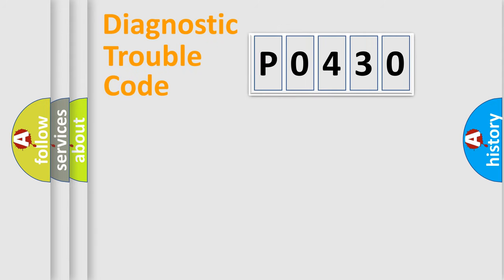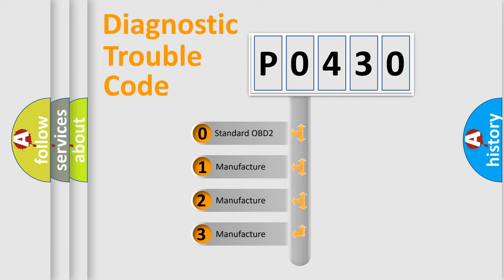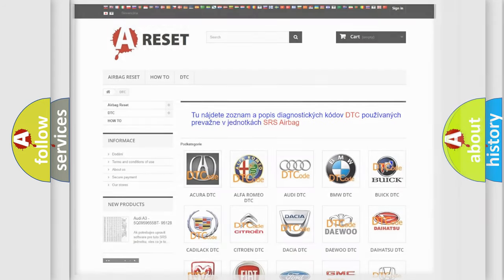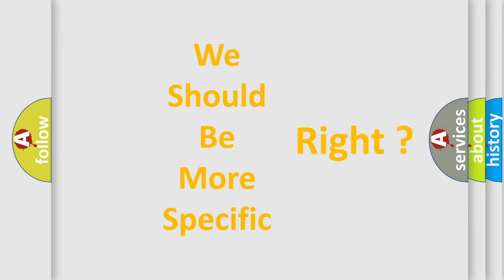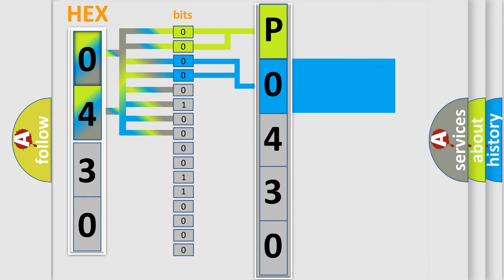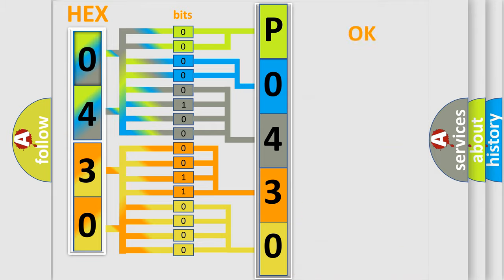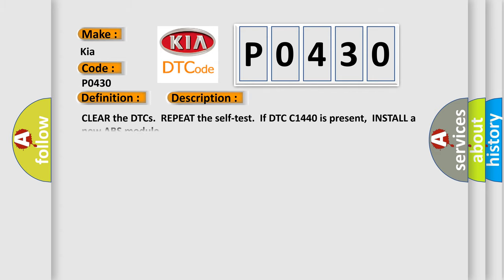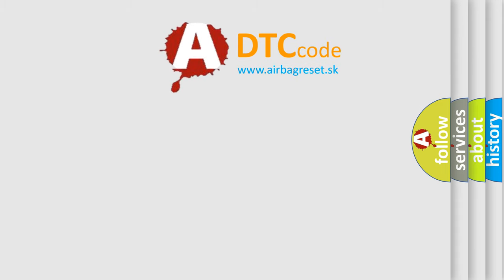DTC KIA P0430 Short Explanation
Contents:
0:21 Basic DTC analysis according to OBD2 protocol standard.
1:48 Insight into programming
2:58 A diagnostically understandable description of the Diagnostic Trouble Code
3:05 Basic error definition

Make
Kia
Code
P0430
Definition
Pressure Transducer Main or Primary Signal Faulted
Description
CLEAR the DTCs  REPEAT the self-test  If DTC C1440 is present,  INSTALL a new ABS module
Cause
 Wiring,  terminals or connectors ABS control module